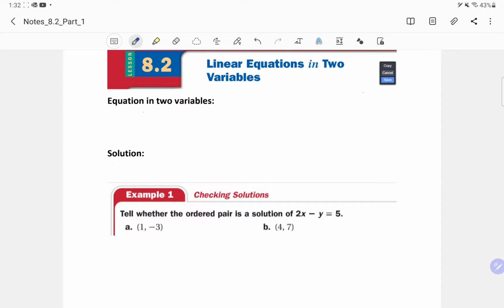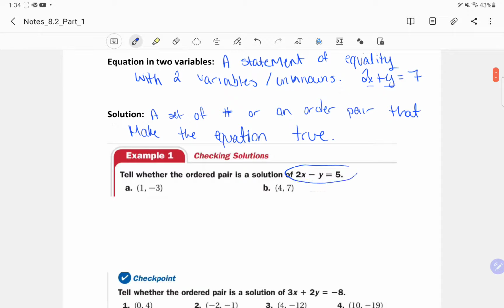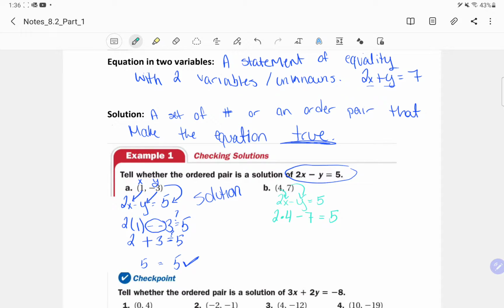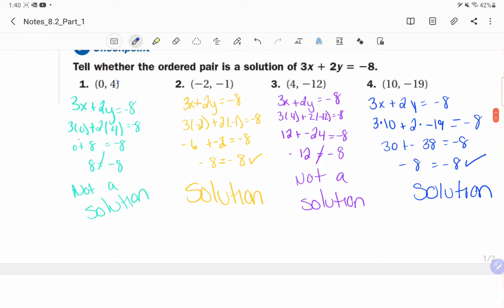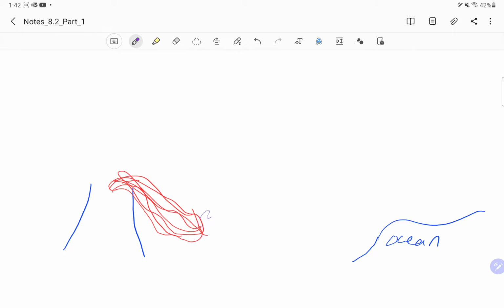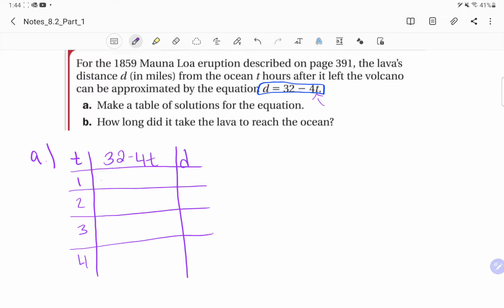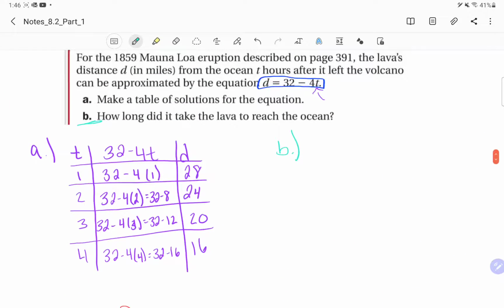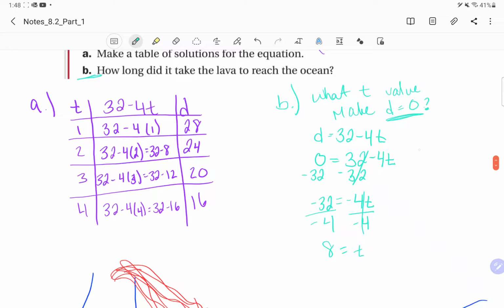Linear equations part 1